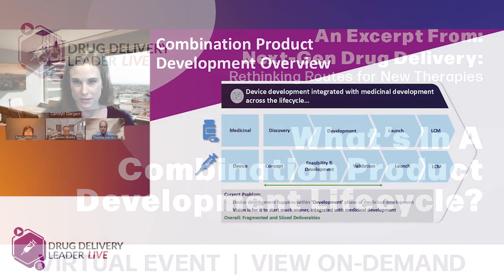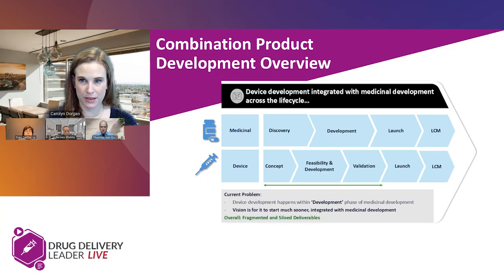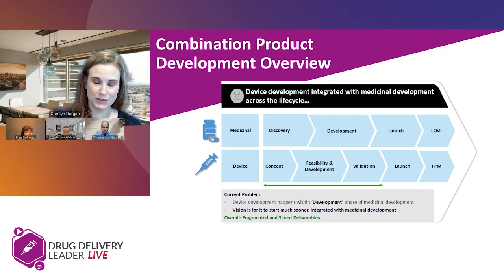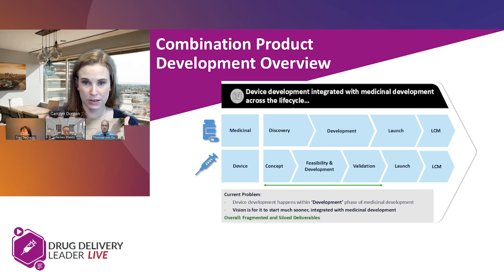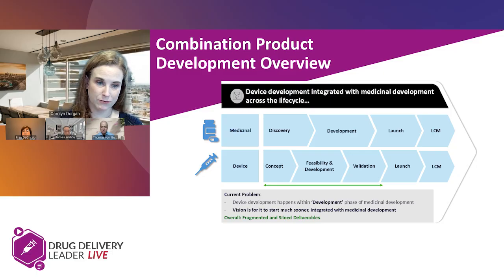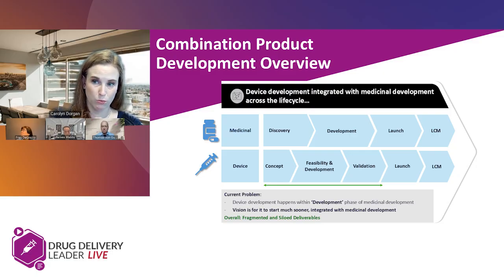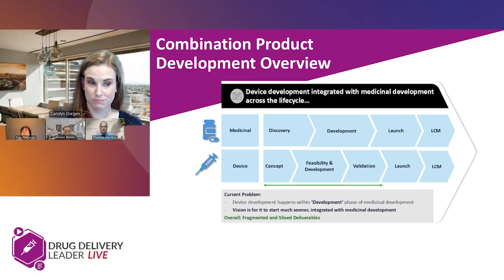What’s In A Combination Product Development LIfecycle?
In this segment of the Drug Delivery Leader Live online event, Next-Gen Drug Delivery: Rethinking Routes For New Therapies, Carolyn Dorgan, director of technical services at device design consultancy Suttons Creek, lays out the phases and key activities in the development of a combination product or combination therapy. She underscores the importance of integrated development when merging medicinal product development with delivery device development.